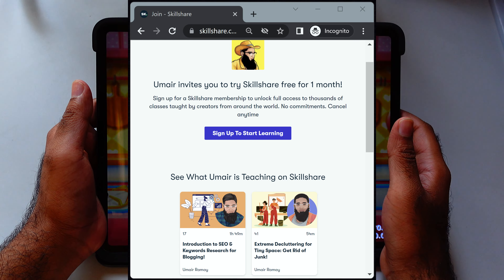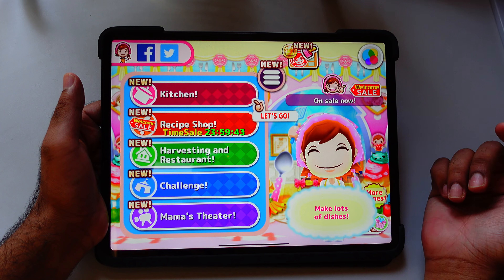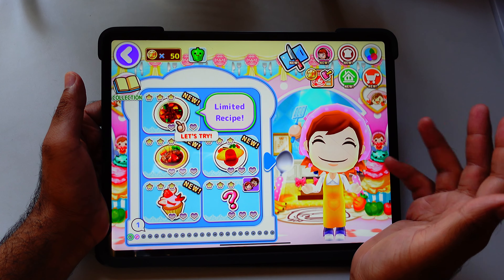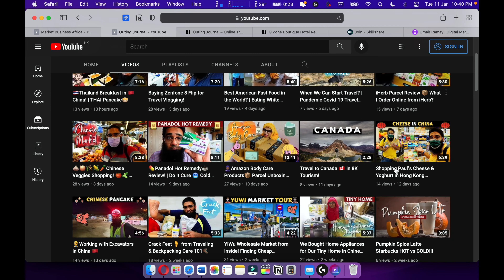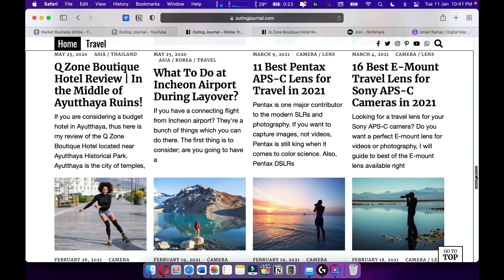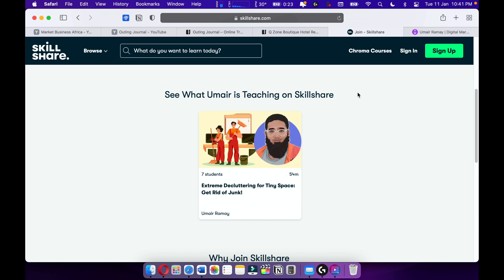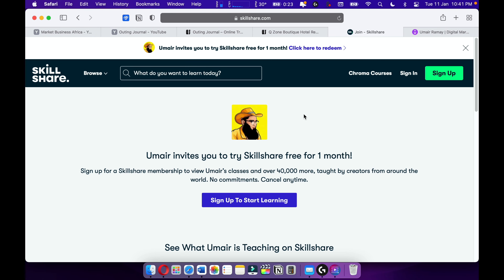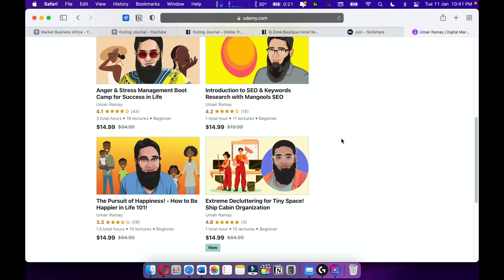Cooking Mama Let's Cook! 🔥 iPad Pro 12.9 (Mini-Led 2021) Gameplay! | Apple M1 Gaming!🕹️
Cooking Mama Let's Cook!  iPad Pro 12.9 Mini-Led/OLED 2021 iPad Pro. The 12.9 iPad is best to play Cooking Mama Let's Cook!  on it.
Apple M1/M2 Gaming Gameplay on iPad Pro 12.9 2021 Mini-Led.